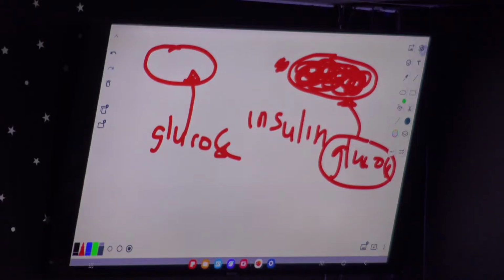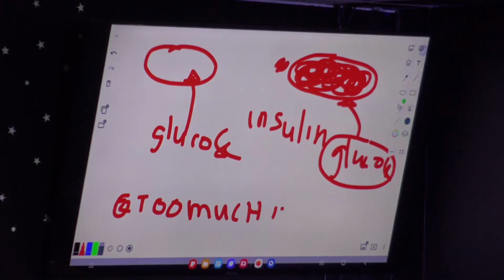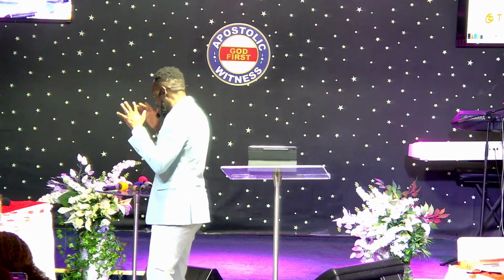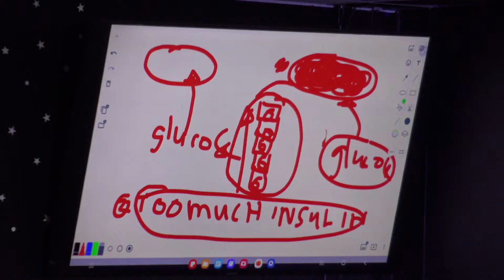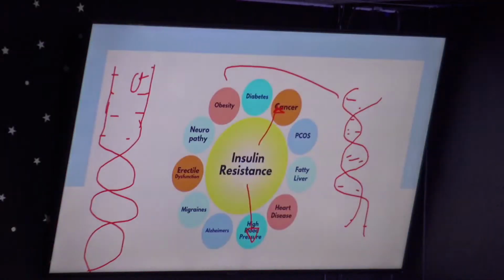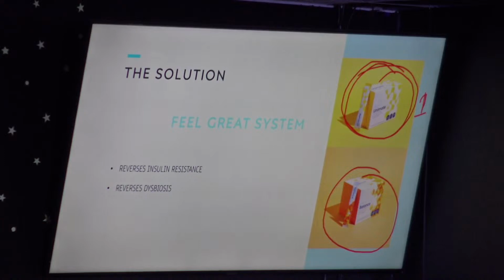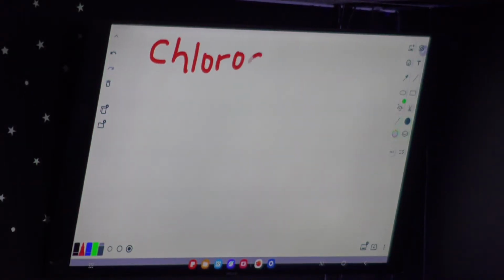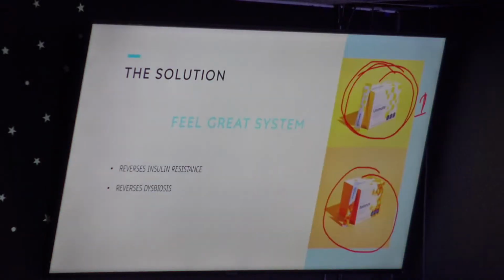Agape Garden | Couple's Night 2025 | Medical Session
Welcome to The Apostolic Church in Dallas, Texas – where faith meets
fellowship and hearts are uplifted. We're delighted to extend our
warmest greetings to all joining us online for worship today. Whether
you're a longtime member, a first-time visitor, or simply seeking
solace and spiritual connection, you've found a place where you
belong.

In a world often filled with uncertainty and challenges, we gather
here as a community of believers to find strength, solace, and
inspiration in our shared faith. As we come together in worship, let
us be reminded of the boundless love and grace that surrounds us,
empowering us to face each day with courage and compassion.

No matter where you are on your journey of faith, you are embraced and
valued here. Our doors are open, our hearts are welcoming, and our
arms are extended to you. May this time of worship be a source of
renewal, encouragement, and empowerment for you, filling your spirit
with hope and joy.

So, come as you are, with all that you carry in your heart. Let us
lift our voices in praise, our minds in prayer, and our spirits in
unity, knowing that together, we are strengthened and uplifted.
Welcome to The Apostolic Church – welcome home.